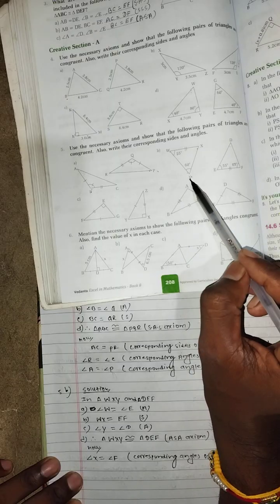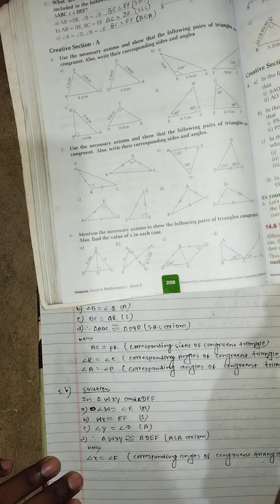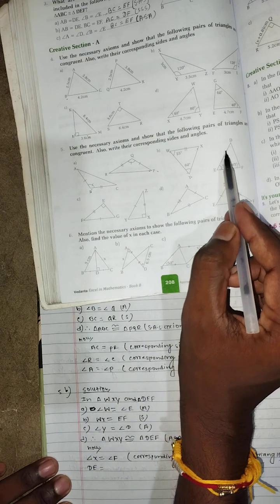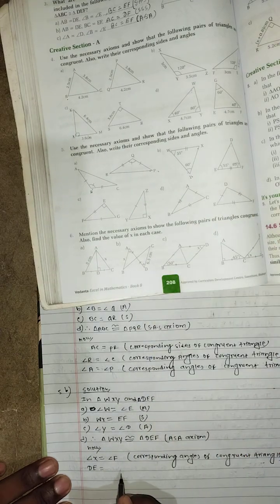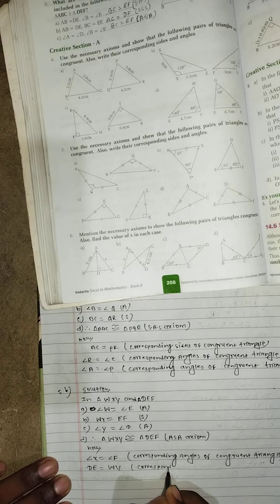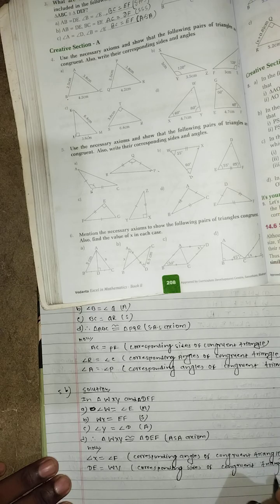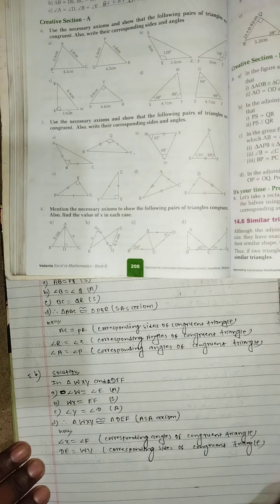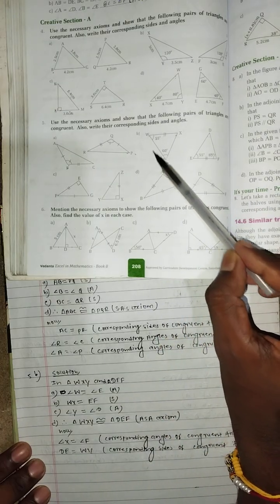Geometry : Triangle of class 8| Exe: 14.2 | QN.5 use the necessary axiom and show that| vedanta book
Geometry : Triangle of class 8| Exe: 14.2 | QN.5 use the necessary axiom and show that| vedanta book| compulsary Math

about Geometry
Meaning of geometry Triangle
congruent of triangle
SSS axiom
SAS axiom
ASA axiom
Geometry of class 8
RHS axium
vedanta book
condition of congruency of triangle
write the necessary condition of congruency
write their corresponding sides and angle

congruent triangle
SAS axiom
SSS axiom
ASA axiom
RHS axiom
vedanta book